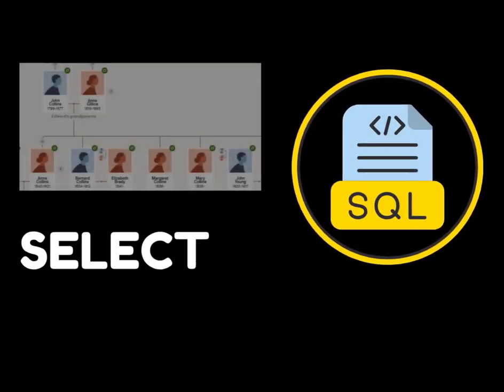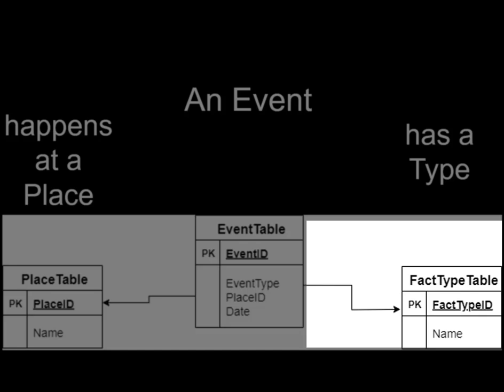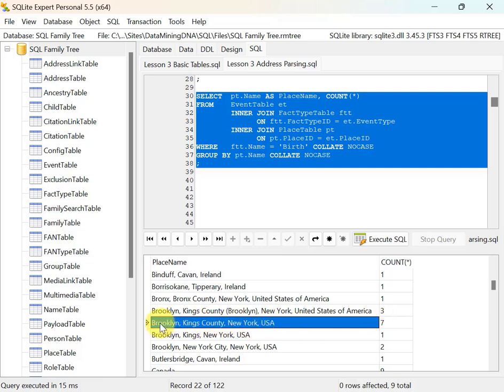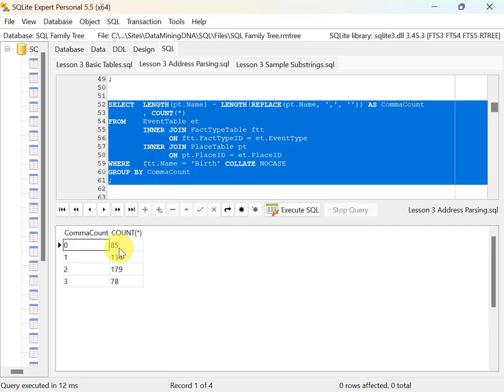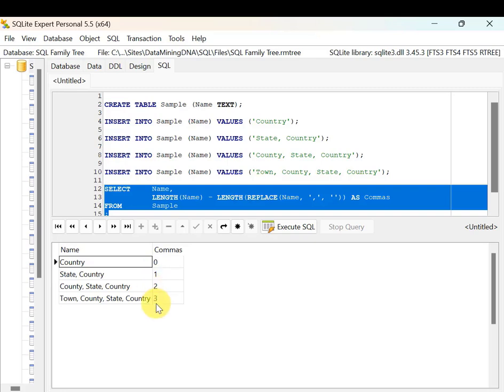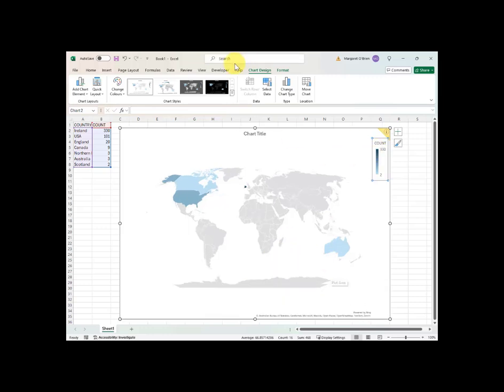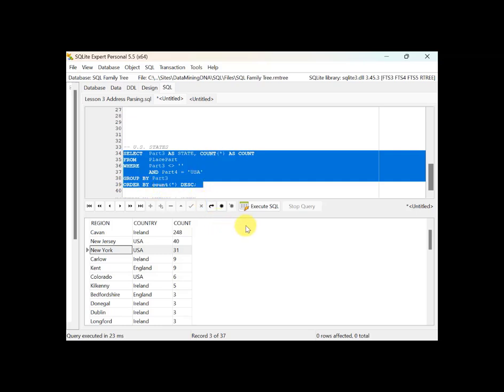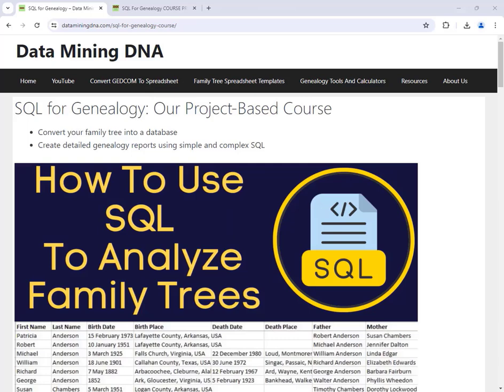Create Your Family Tree Place Name Charts (SQL)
Step-by-step tutorial that guides you through using SQL to create geography charts from your family tree.

00:00 Opening
00:25 Prerequisites
01:03 Connect to your Database
01:42 Look at the tables
04:33 Table diagram
05:28 Query for birth places
06:40 Collation error
08:36 Full placename report
11:19 Parsing addresses
34:26 Preparing charts